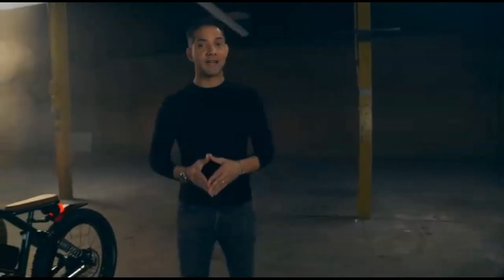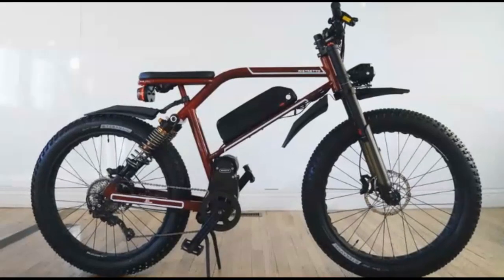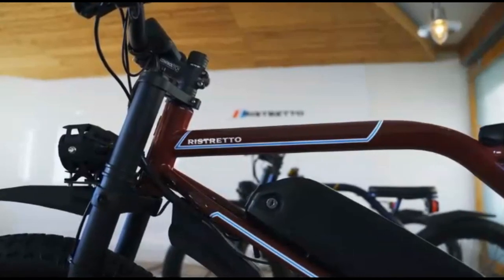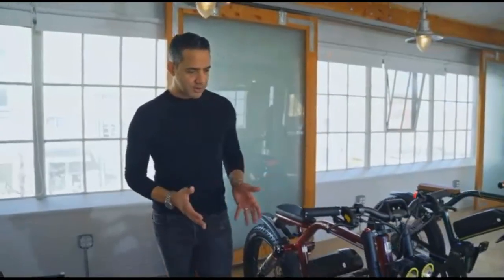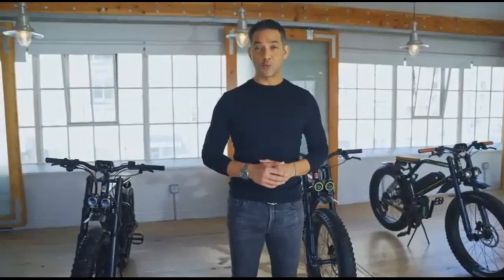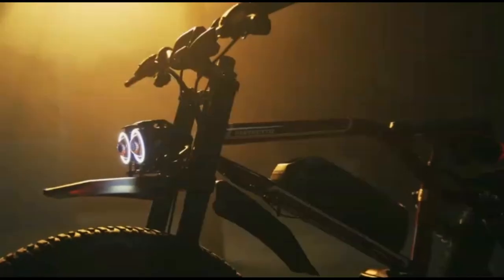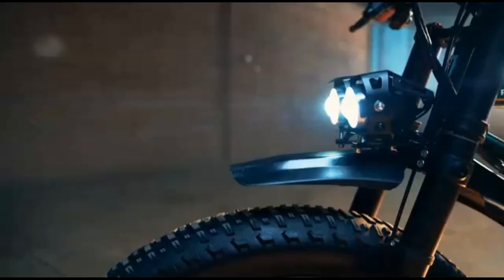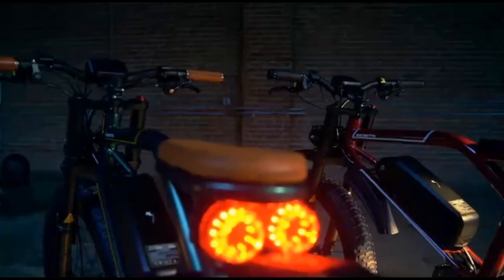RISTRETTO : THE MOST POWERFUL E-BIKE IN THE MARKET | Gizmo-Hub.com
THE MOST POWERFUL ELECTRIC BIKE IN THE MARKET
The Ristretto 303 FS Founders Edition is a collectable limited edition of 500 units. With specialized components and materials, it's unique features make the Ristretto 303 FS a one-of-a-kind riding experience while reducing carbon footprint.

| TAGS |
Kickstarter
Indiegogo
Kickbooster
Amazon
Ali Express
GadgetPlus
Shareasale
Crowdfunding
Crowdfunding Sites
Kickstarter Crowdfunding
Indiegogo Crowdfunding
Kickstarter Project
Indiegogo Project
Kickstarter Campaign
Indiegogo Campaign
Latest Crowdfunding
Newest Crowdfunding
Newest Inventions
Latest Inventions
Newest Technology
Latest Technology
Newest Gadgets
Latest Gadgets